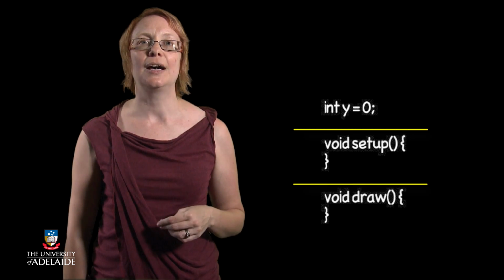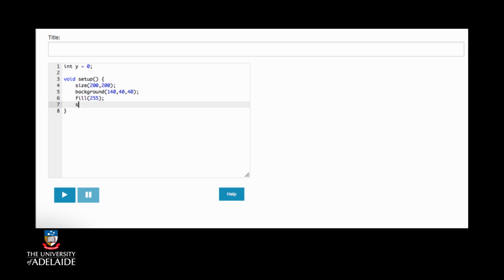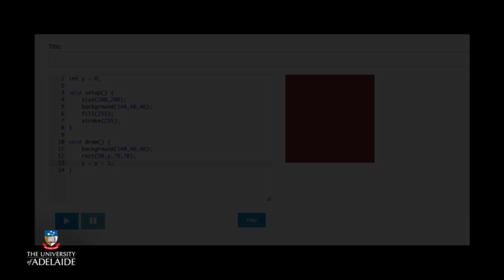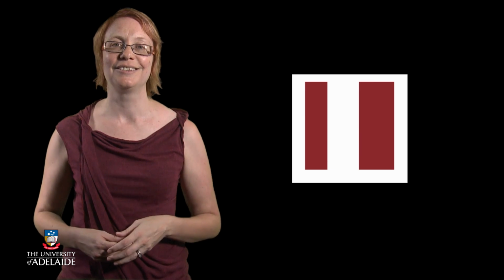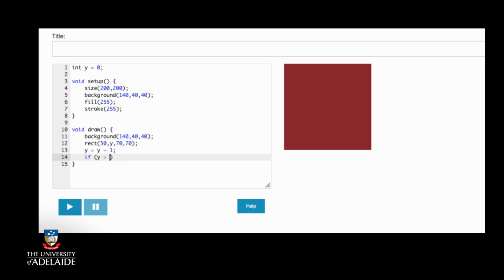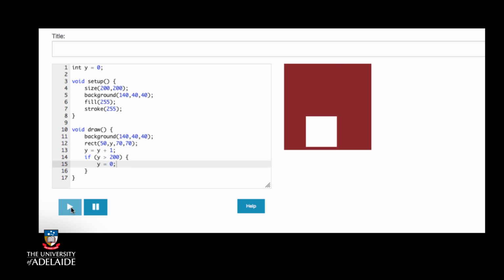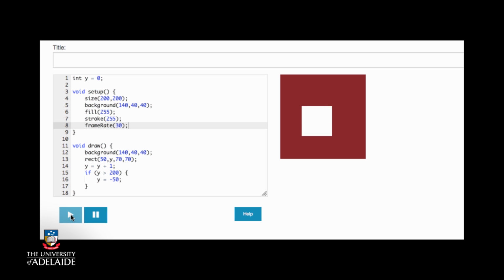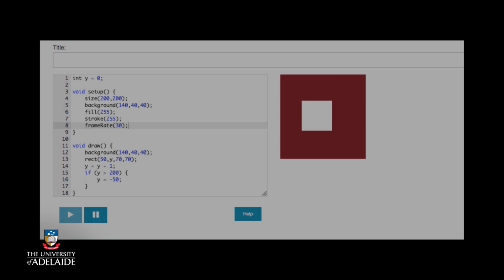Code101x: Our First Animation!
Code101x
Think. Create. Code.
Art In Motion: Animate Your Art
Week 6: Animations And Art - Your Online Folio